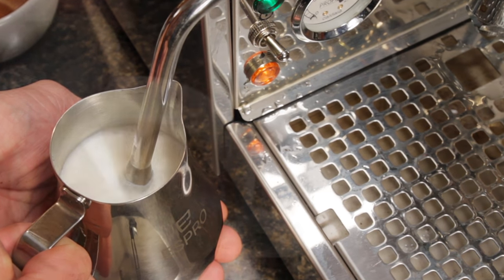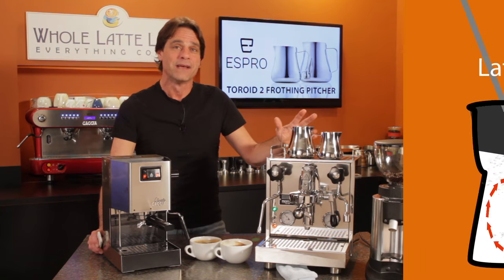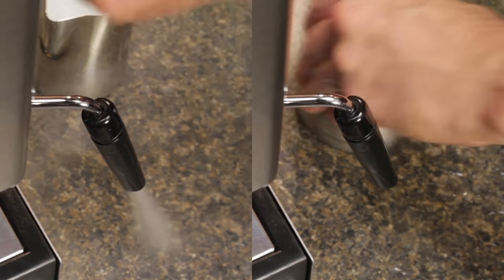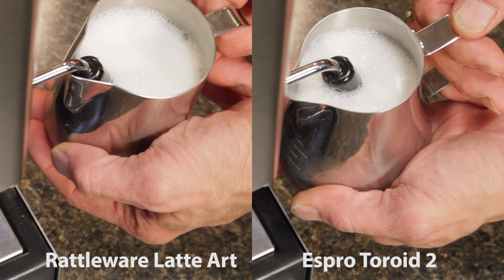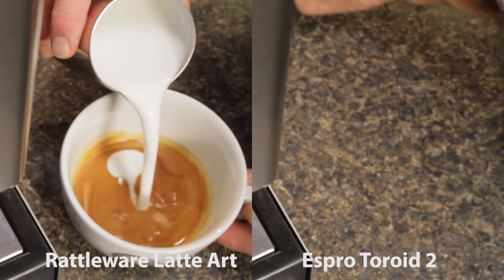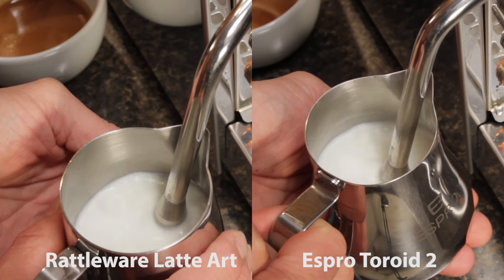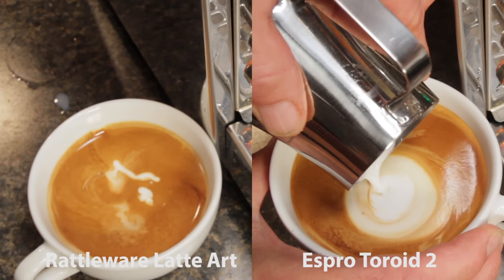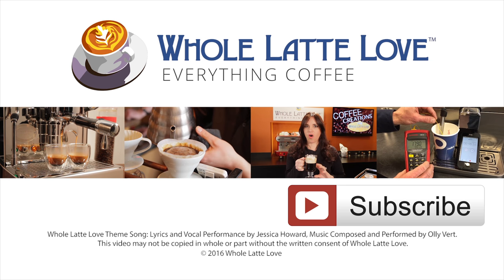Review: Espro Toroid 2 Milk Frothing Pitcher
Review comparing frothing performance of the Espro Toroid 2 milk frothing pitcher side by side with a Rattleware Latte Art Pitcher. Marc from Wholelattelove.com froths in the pitchers using commercial steam wands and auto-frothing wands. During the comparison, get tips for better milk froth for a sweet, creamy and delicious latte.